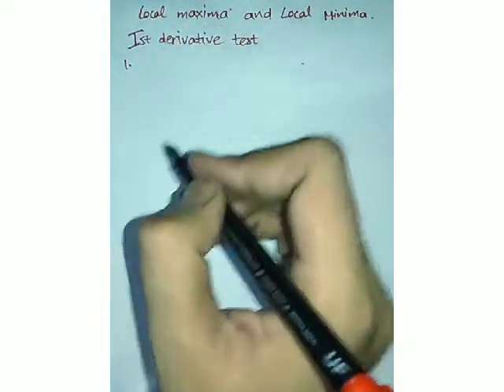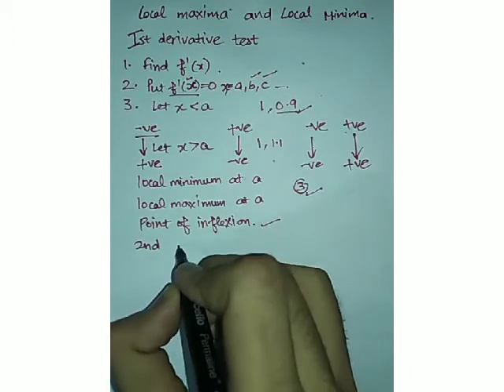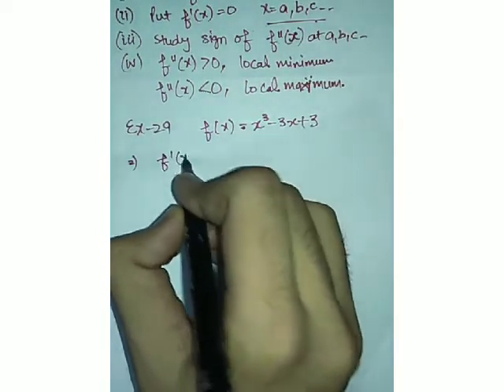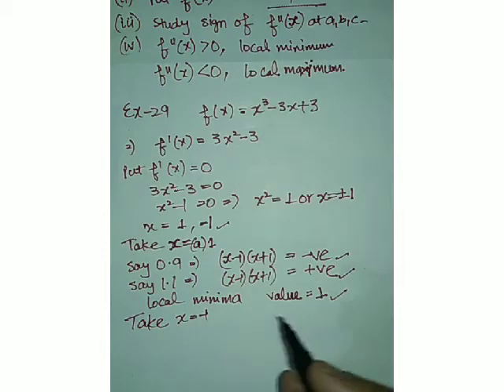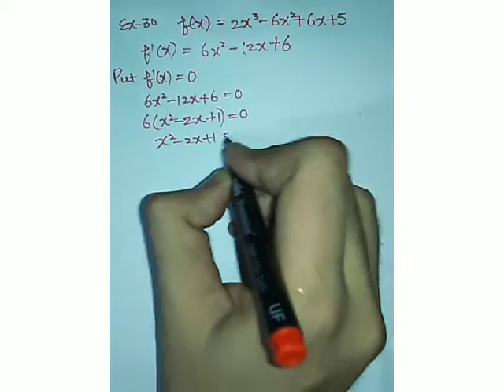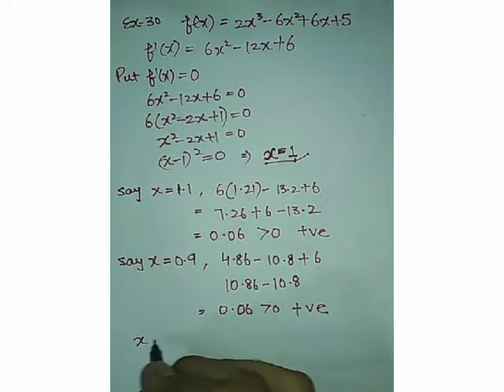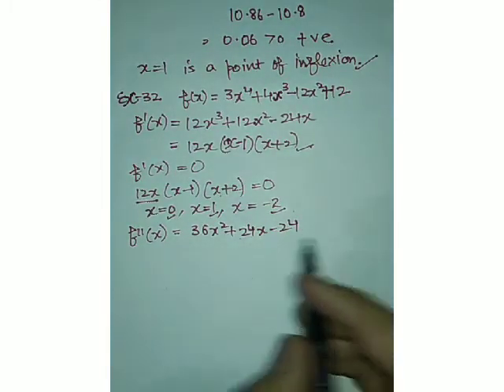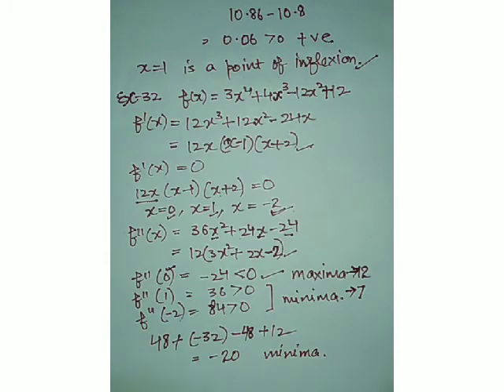12th class Application of derivatives - maxima and minima | ex-6.5 examples 29-32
You will learn to find points and values of local maxima and minima of a given function. You will be introduced to the concept completely.

You can also share your queries in comments.